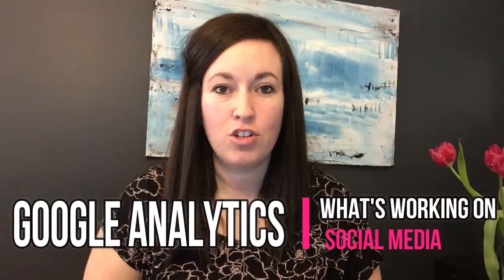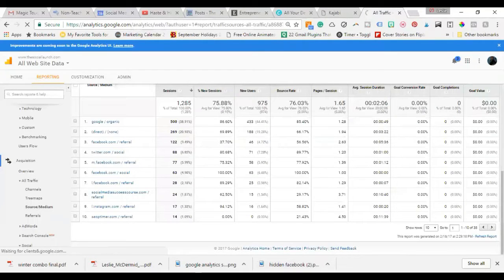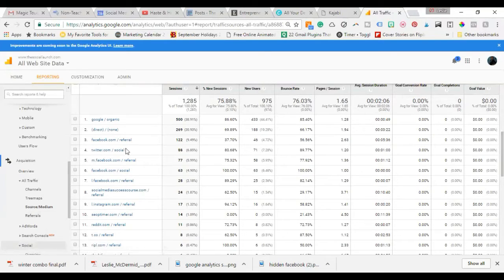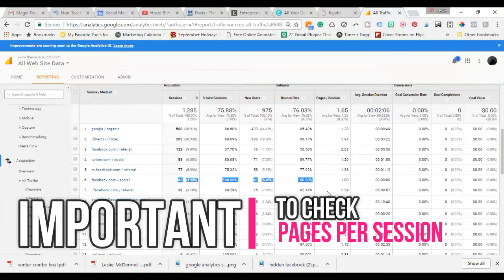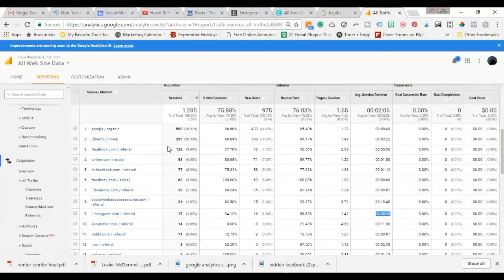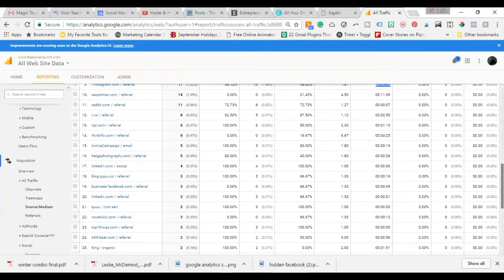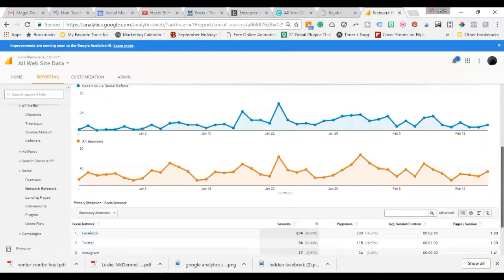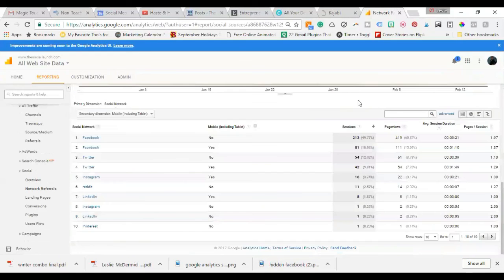How to Use Google Analytics for Your Social Media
Curious for what social media platform is giving you the most and best website traffic? Here is a quick tutorial on how to use Google Analytics and see what social media platform is working best for your business.